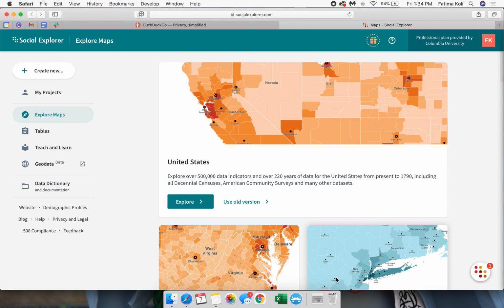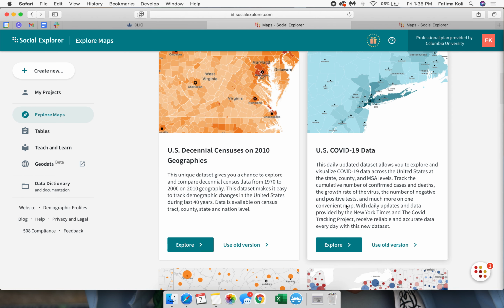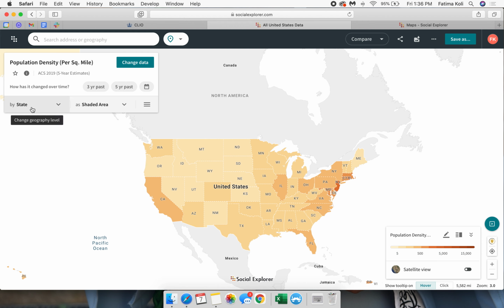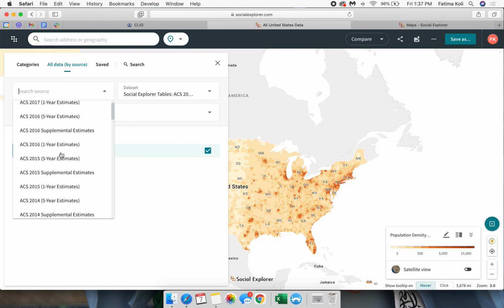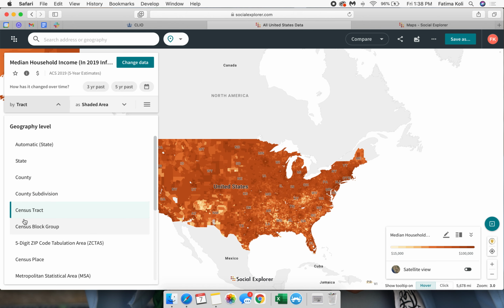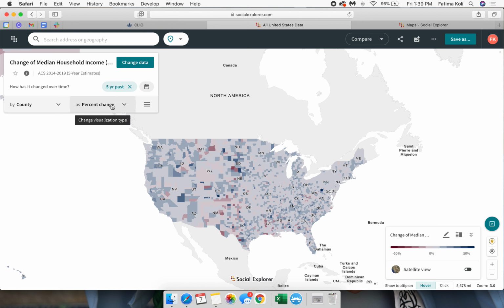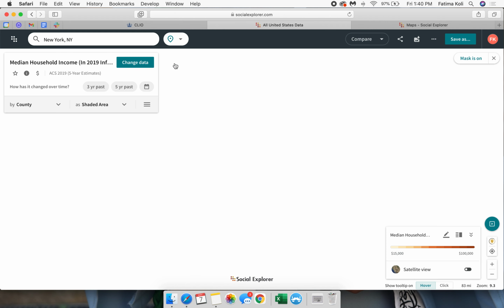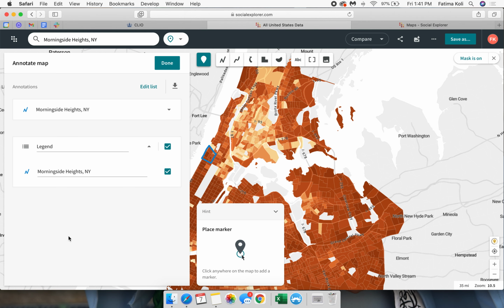Introduction to Social Explorer